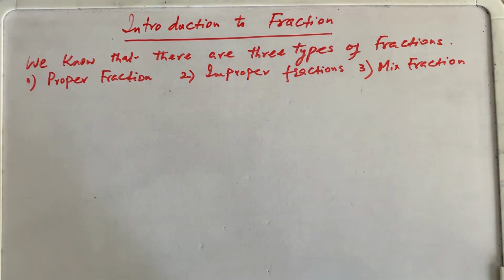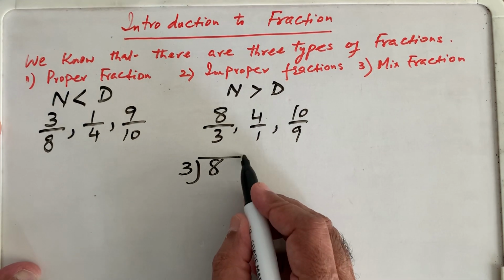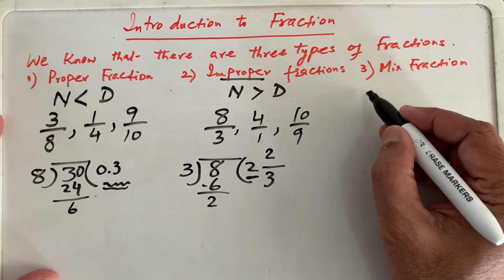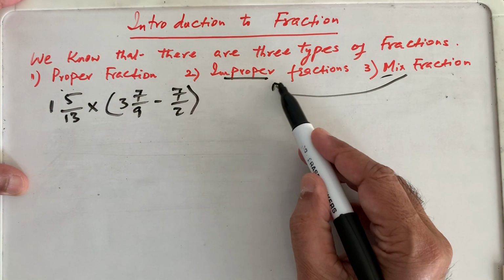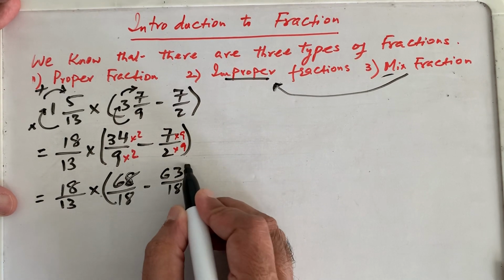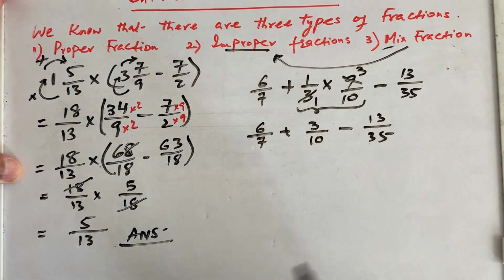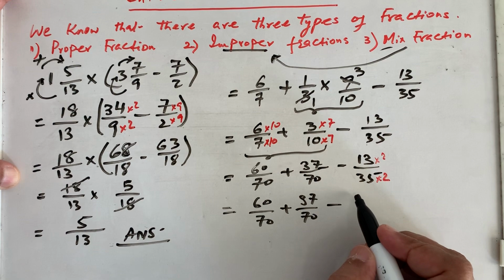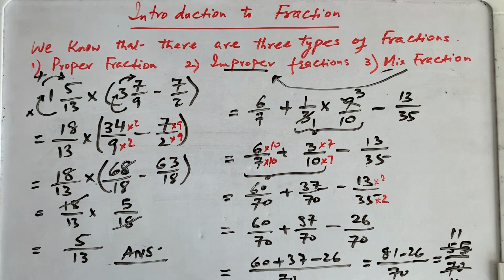Introduction to Fractions and 2 assignment questions for Grade 8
Solve the following to its simplest form:
Q: 1 ) 1 5/13x (3 -7/9 - 7/2)
Q : 2) 6/7 + 1/3 x 9/10 - 13/35